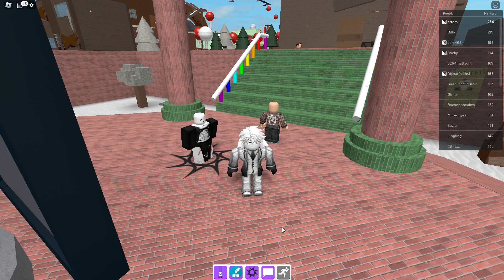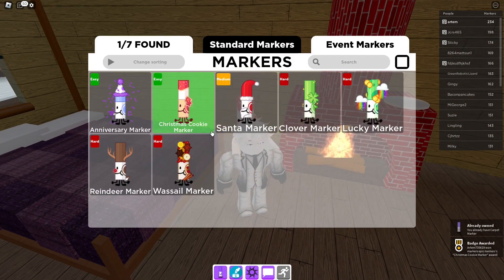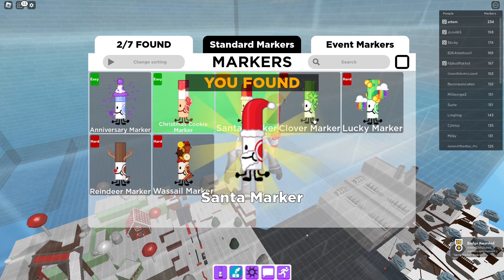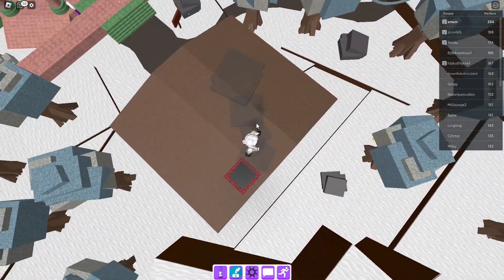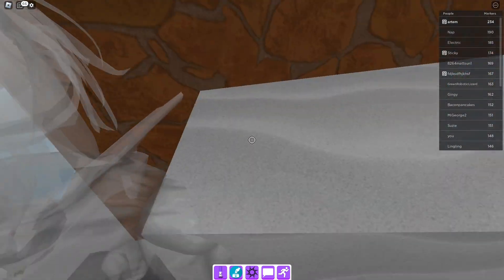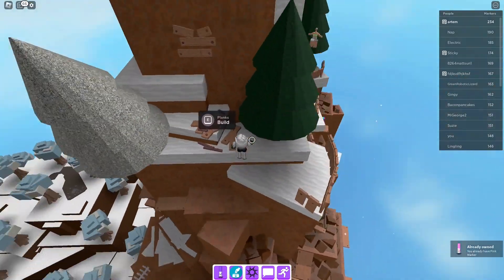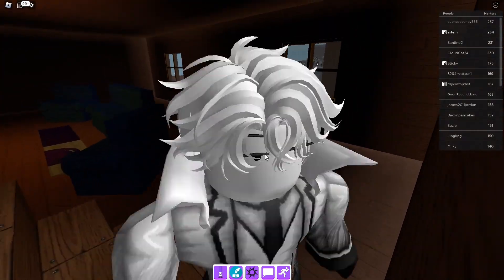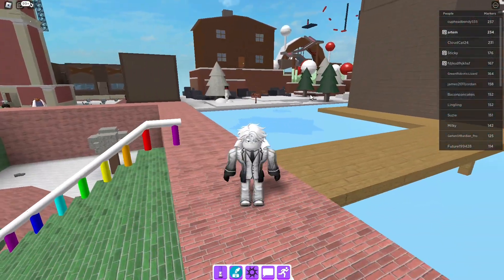Finding All Xmas Markers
khaki marker is near you oh hey!